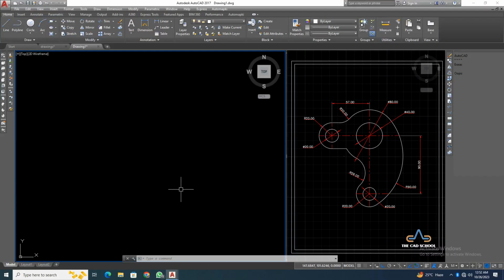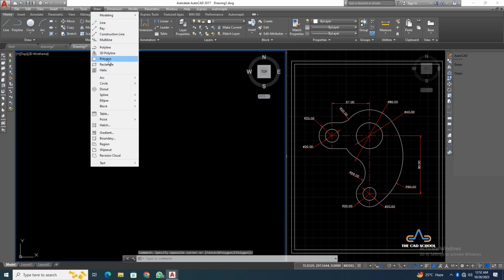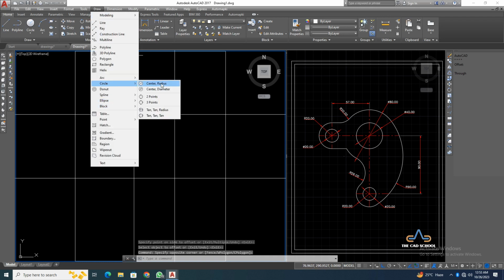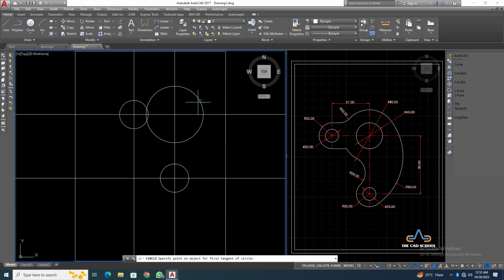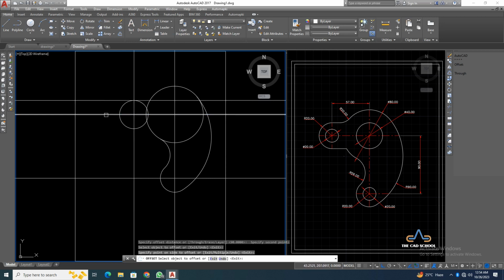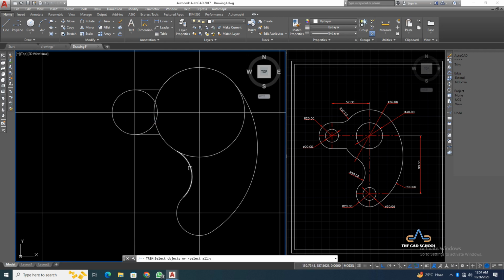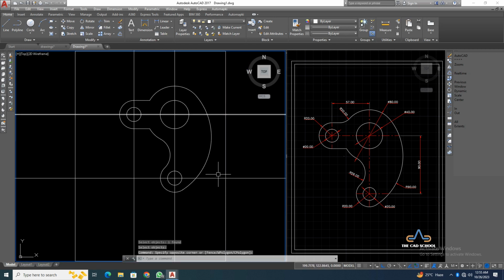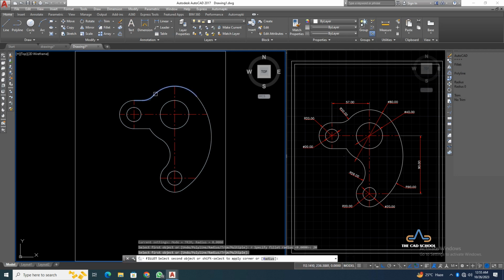Tutorial 08 Autocad Drafting